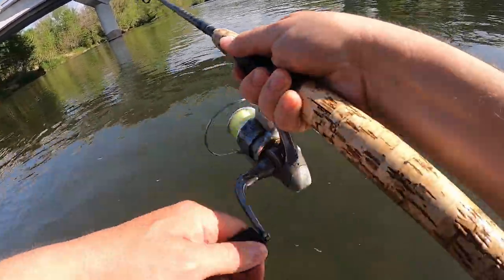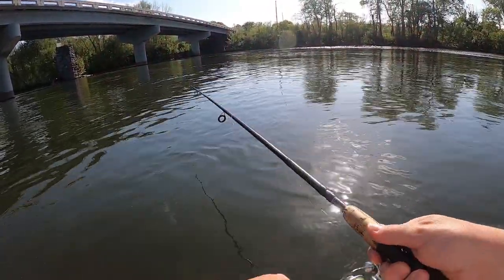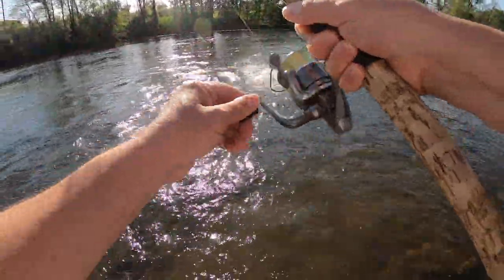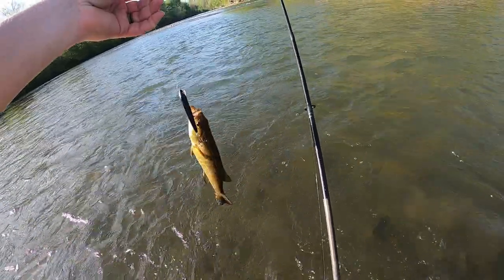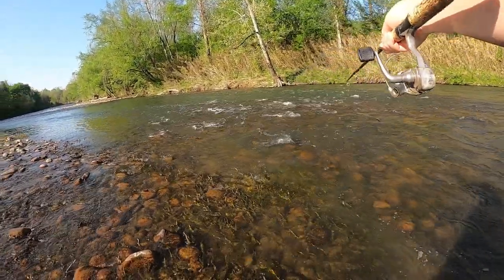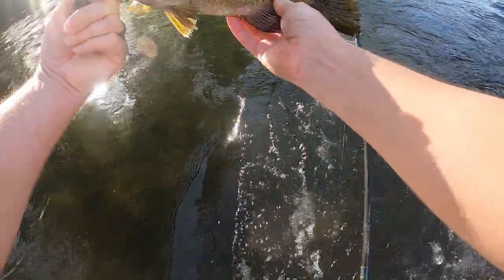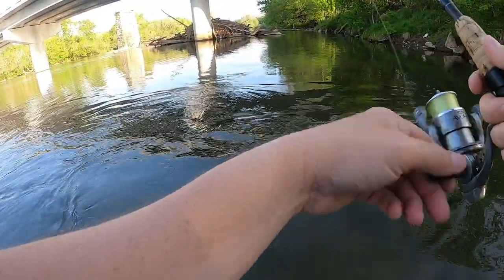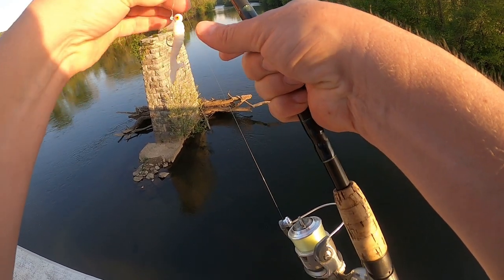Jerkbait fishing for river smallmouth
Jerkbait fishing for springtime river smallmouth bass. Hi and welcome to Wadefisher Outdoors in this episode I show you how to catch smallmouth bass in the spring using a great lure the Jerkbait.